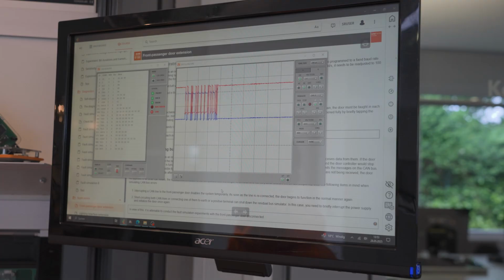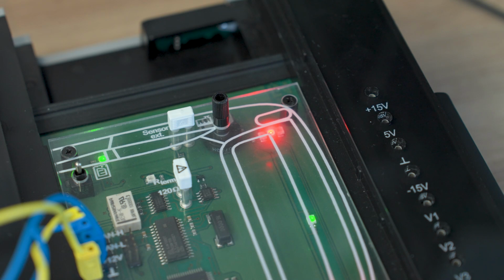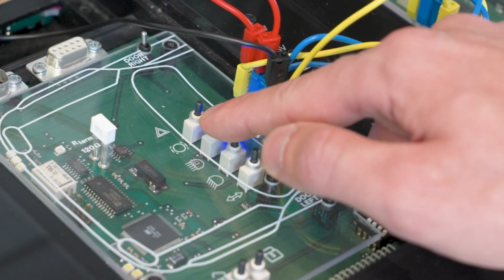Practical CAN Diagnostics for Instructors: Understand faults, simulate safely, diagnose effectively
»Practical CAN Diagnostics for Instructors: Understand faults, simulate safely, diagnose effectively« In this video, you’ll learn how CAN bus diagnostics can finally be taught in a clear, safe, and hands-on way – all without a real vehicle. The UniTrain training system from Lucas-Nuelle makes complex technology accessible and provides a modern solution for automotive training.

With real fault patterns and clearly measurable signals, trainees gain a precise and understandable insight into diagnostic relationships. Thanks to robust hardware, all learners can work simultaneously without equipment failures or damage. This not only makes lessons more efficient but also more stress-free for both instructors and students.

You’ll receive a reliable, well-designed training solution that fosters real diagnostic skills, supports everyday teaching, and makes learning enjoyable.

Item number: ACB22UT